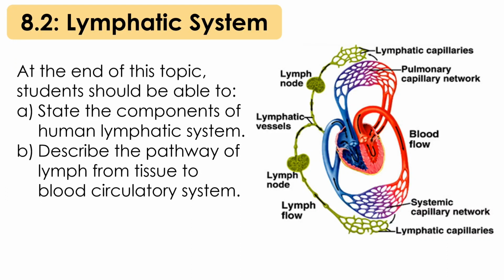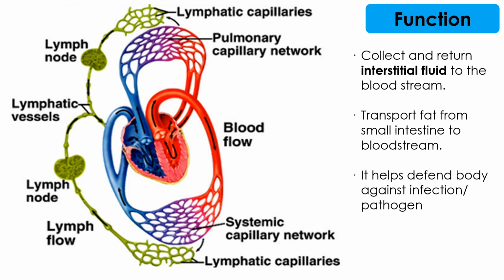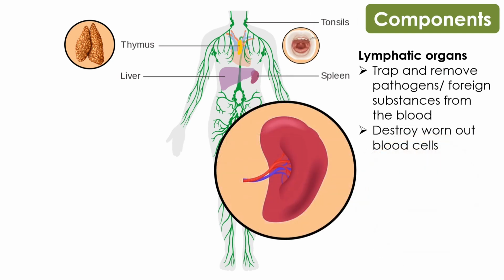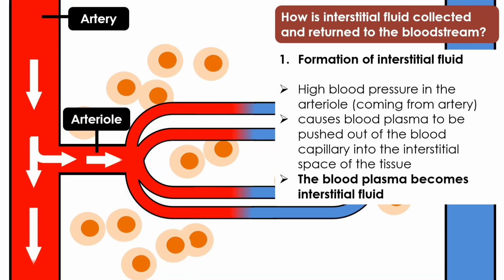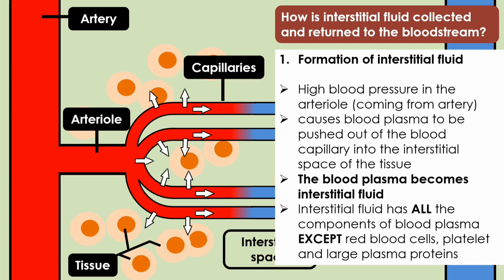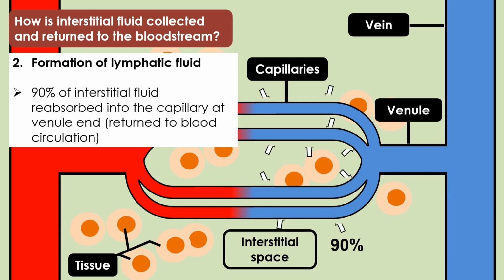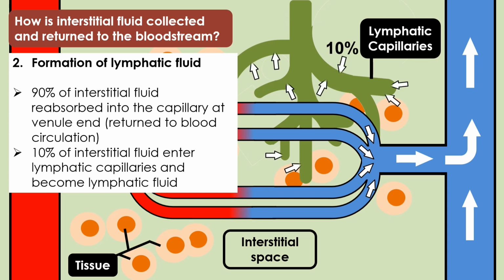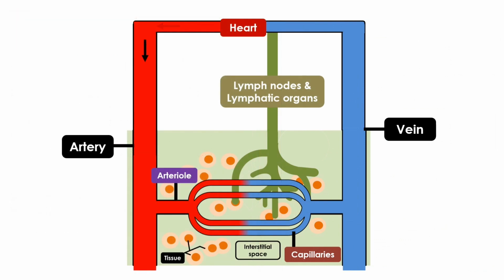Lymphatic Transport System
Another transport system other than the blood transport system